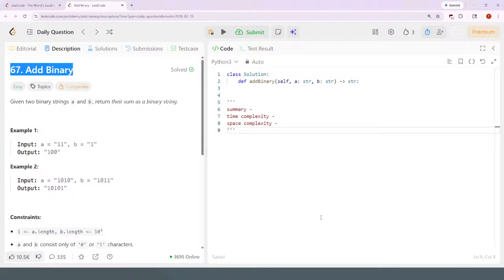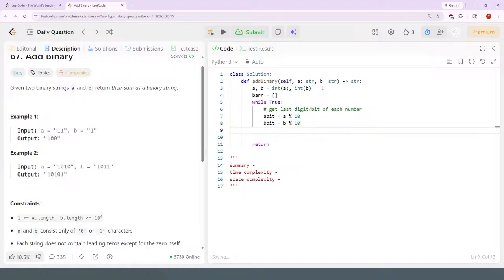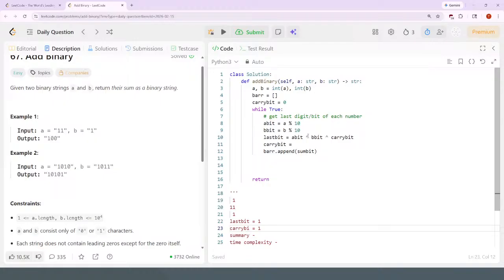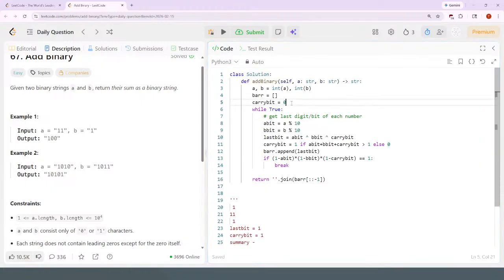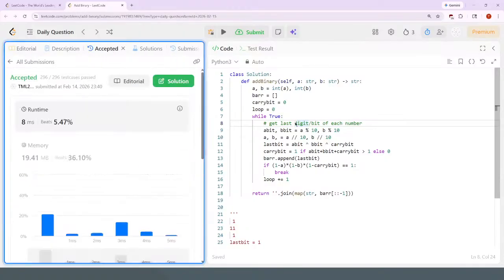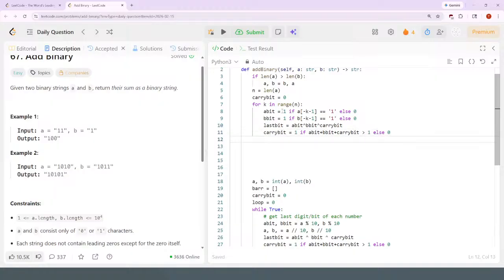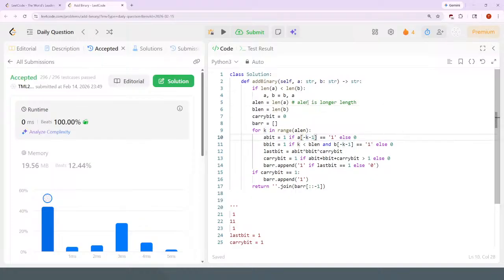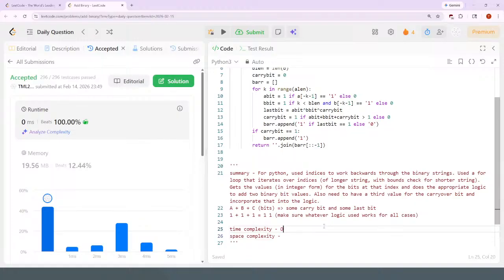67. Add Binary [Easy] | Leetcode Daily | 2-15-26